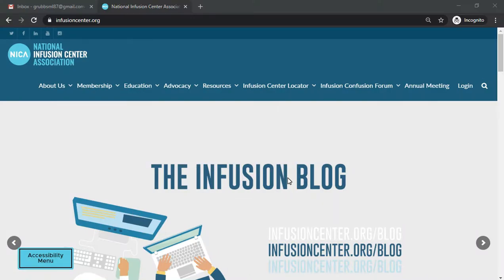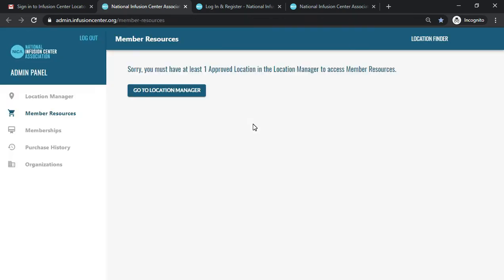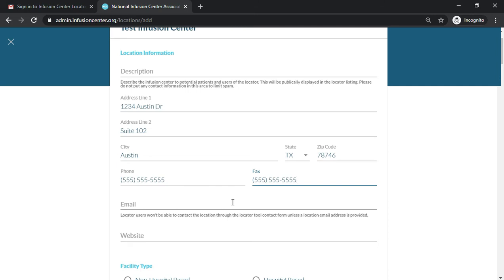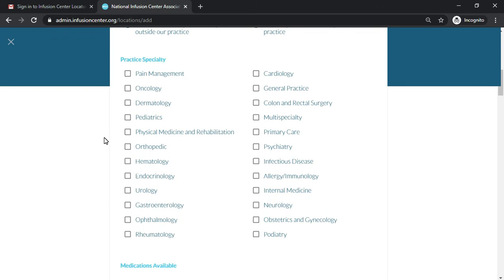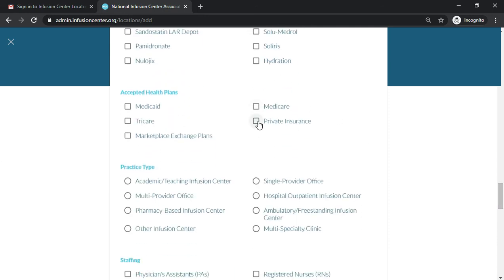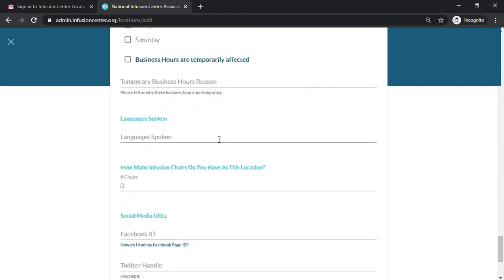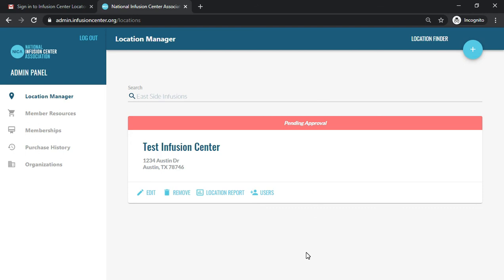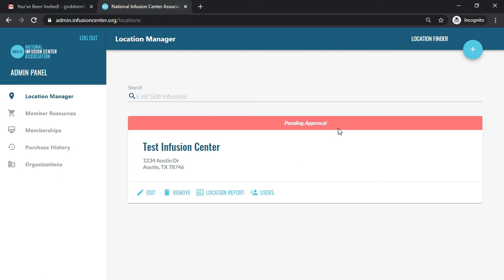Adding a Center in NICA's Infusion Locator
This is a video tutorial for how to add your office's center(s) in NICA's Infusion Center Locator.